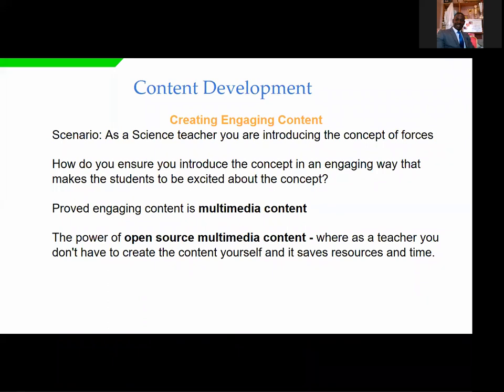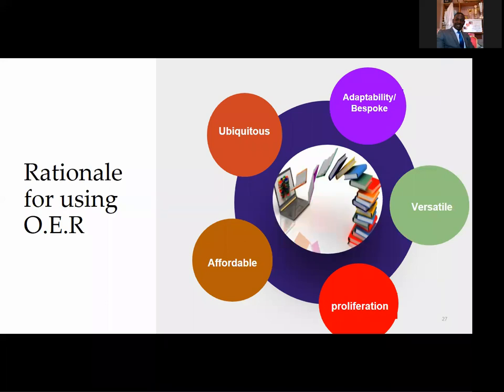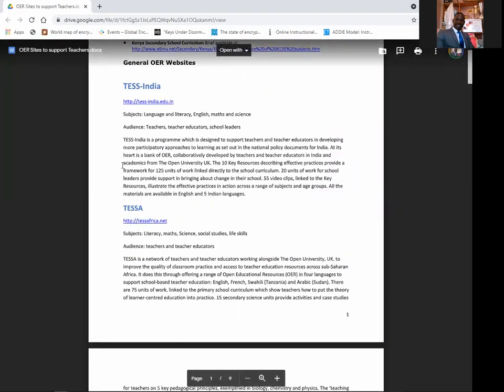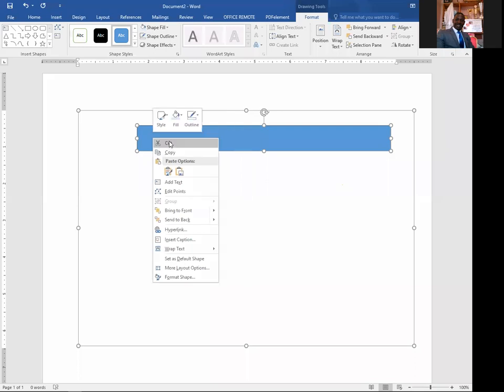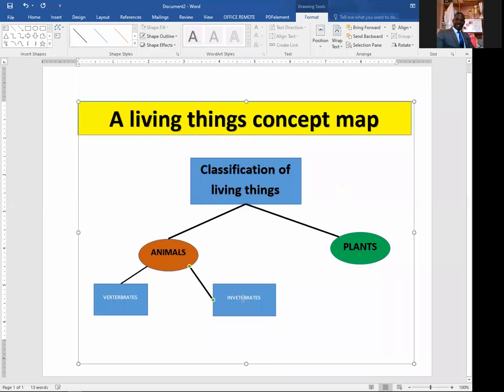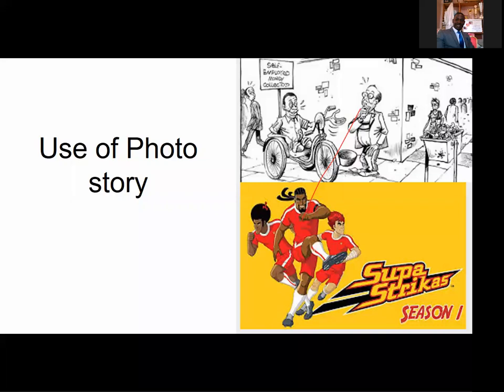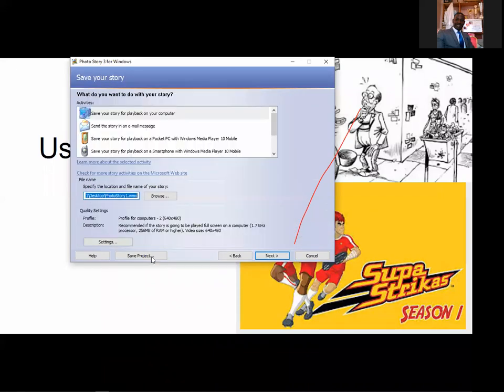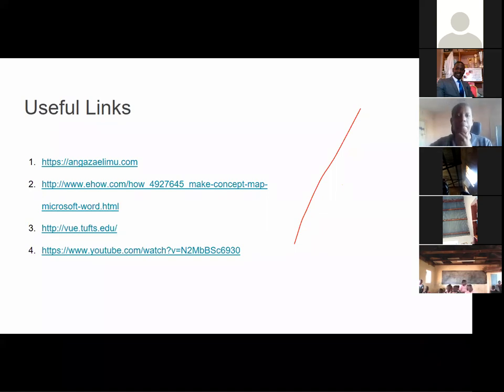Content Development - TPD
Teacher Professional Development